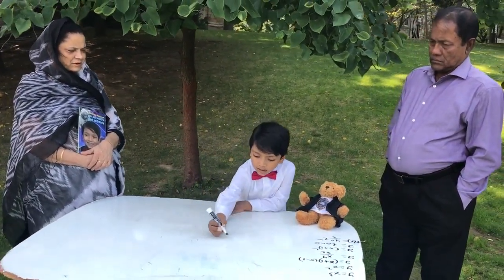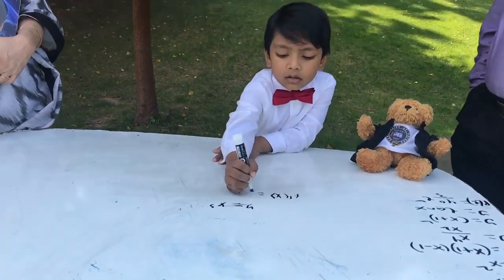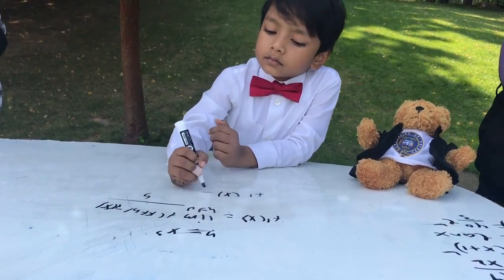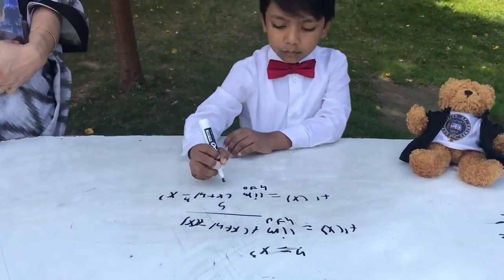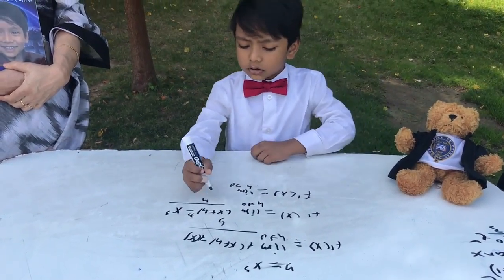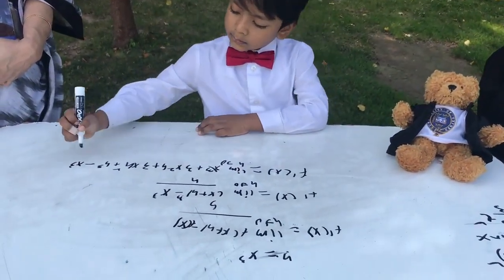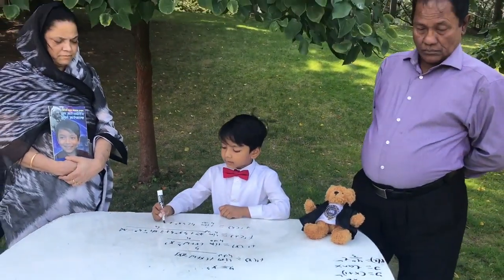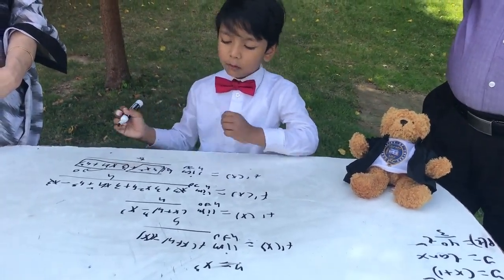Soborno teaches Calculus to his Grandparents